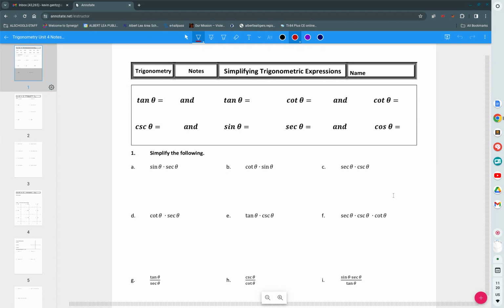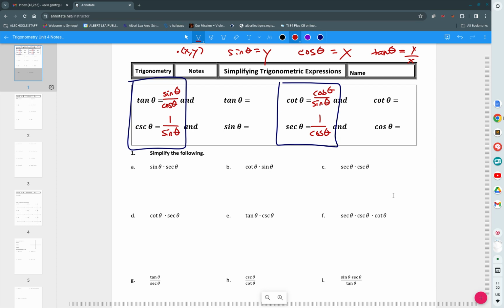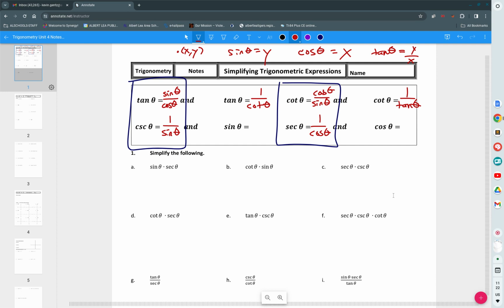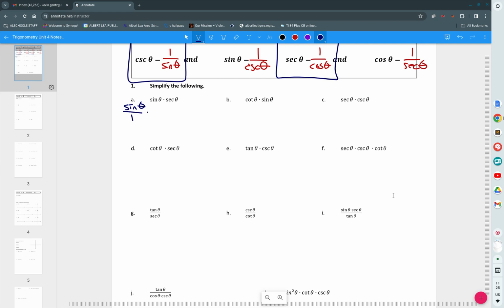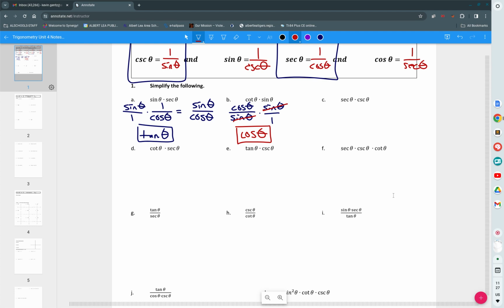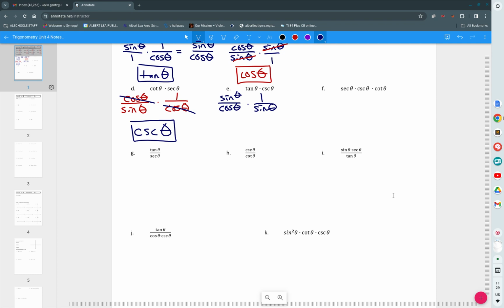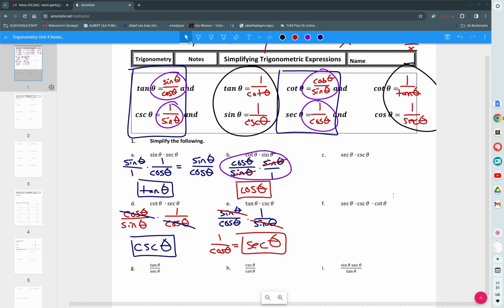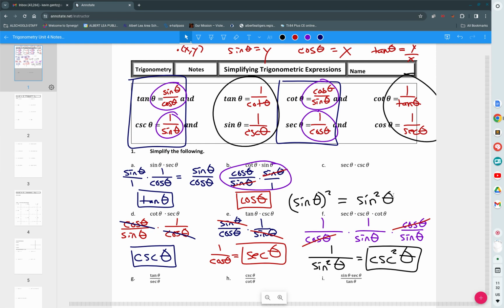Trigonometry Unit 4 Notes Simplifying Trig Expressions Day 1 2024